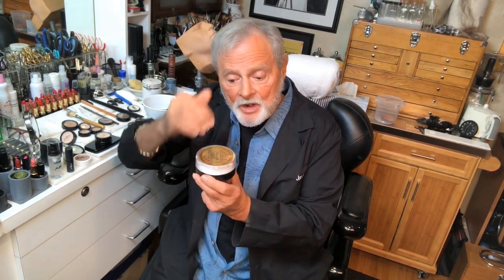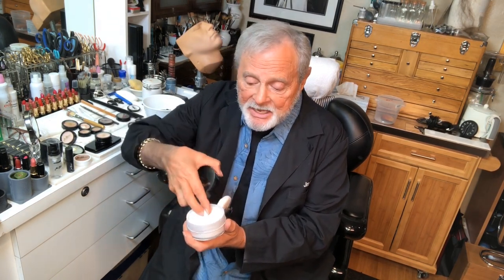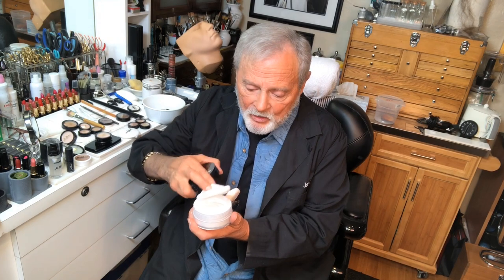Flawlessly Set Makeup In Place with Joe Blasco Face Powders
Polish your look and eliminate shine with Joe Blasco Ultra-Fine Setting Powders! From colorless to a deep, Ebony tint, there is a shade for everyone.  Highly-micronized for a smooth, HD finish, these powders set beautifully for photography, HD film or everyday makeup wear.

The perfect corresponding colors to Joe Blasco Ultra Fine Loose Setting Powders. The Perfect Pressed Powders come encased in a slim and portable mirrored compact for touch-ups on the go! Eliminate shine and achieve a beautiful, silky, matte finish in seconds.